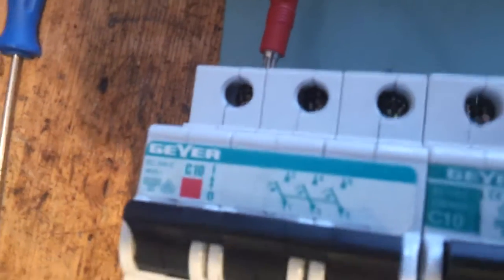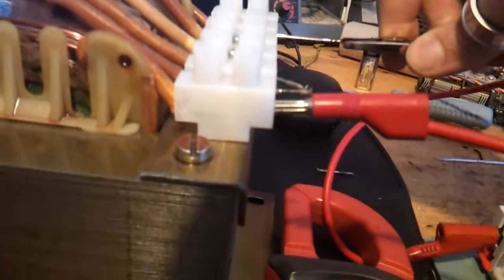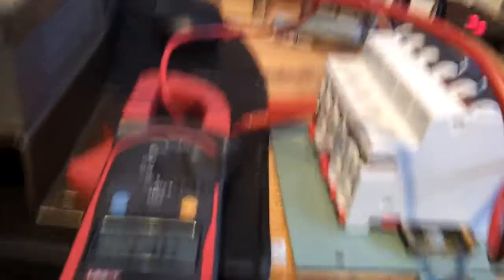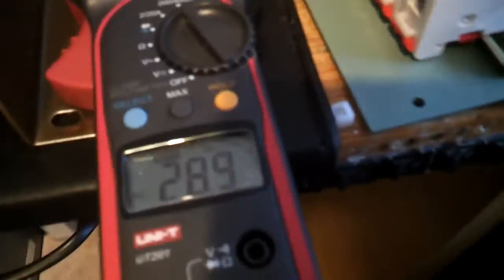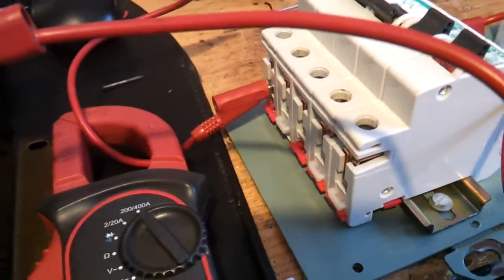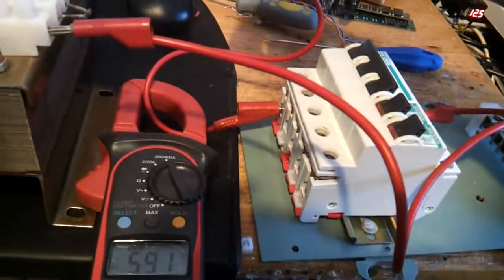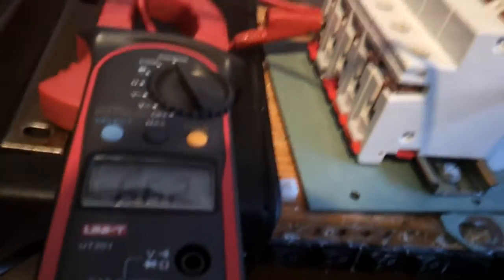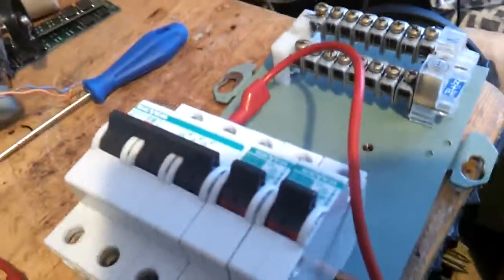CIRCUIT BREAKER HIGH CURRENT LOW VOLTAGE TEST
TESTING A 3 PHASE CIRCUIT BREAKER WITH LOW VOLTAGE BUT HIGH CURRENT, NEEDED MORE THAN 150% MORE CURRENT THAT IT WAS RATED FOR
C10 AMPS (THE CIRCUIT BREAKER) TRIPPED WITH 30 AMPS